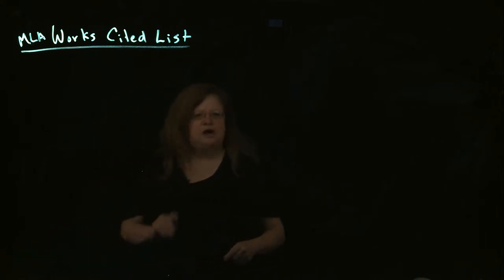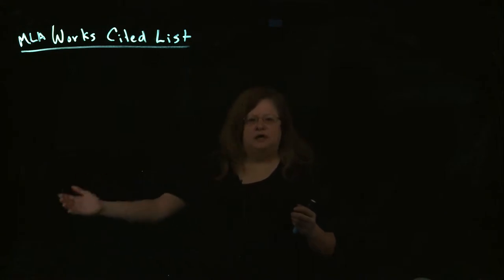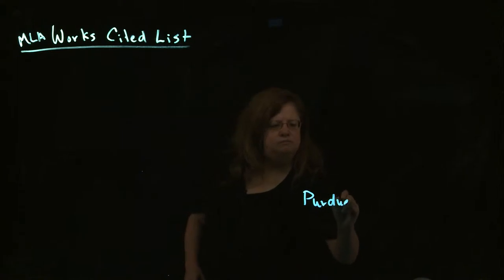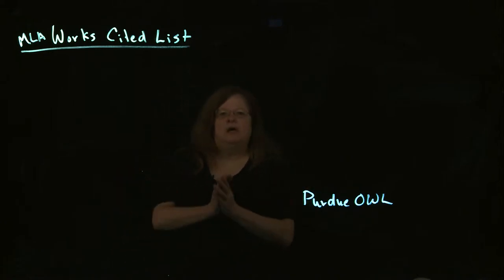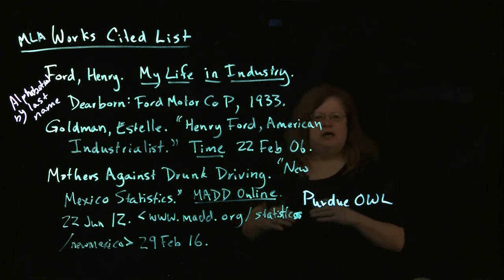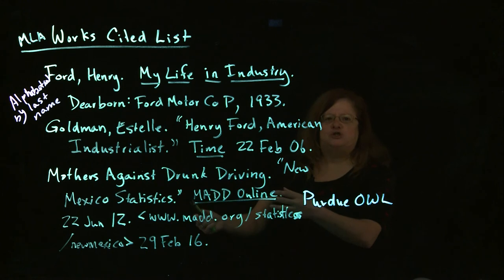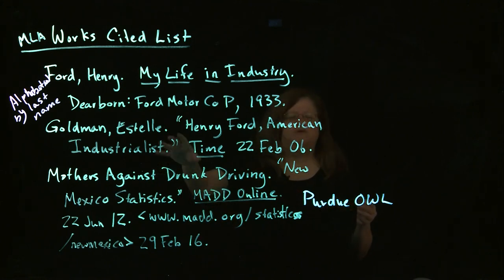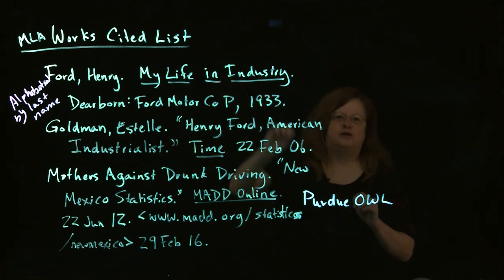MLA Works Cited list